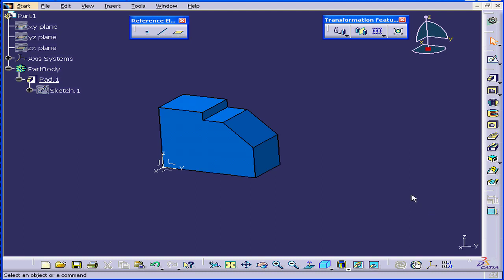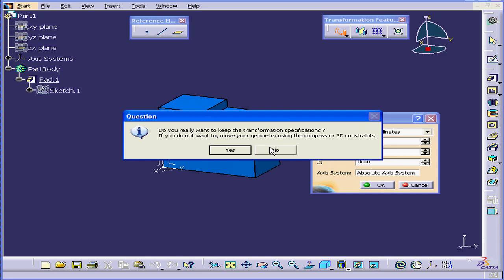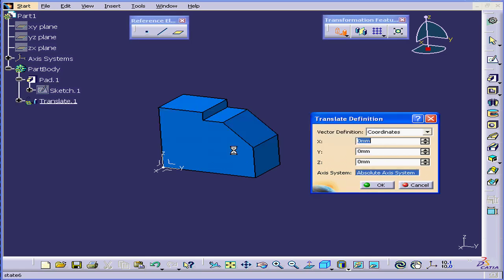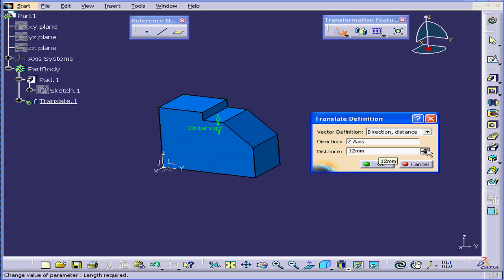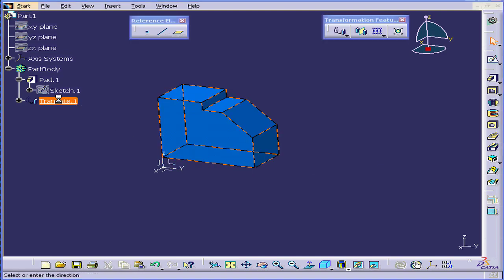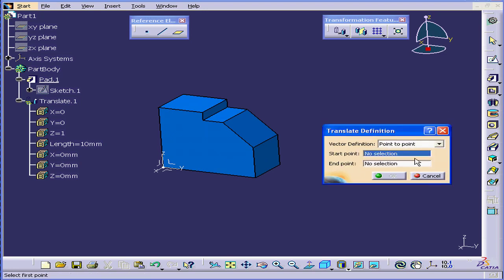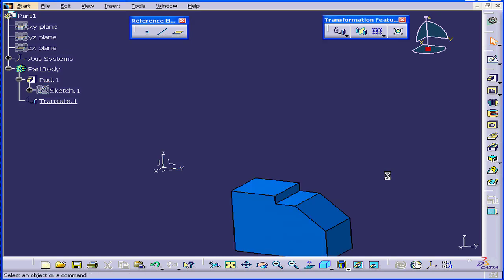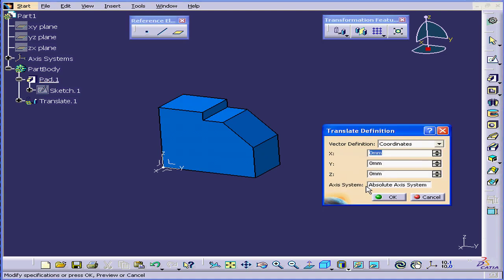01-60 CATIA v5 TUTORIAL: ( Translation )